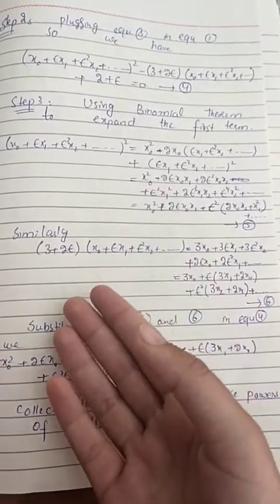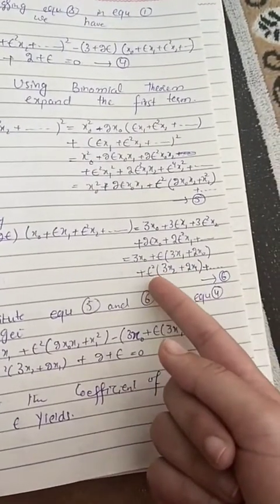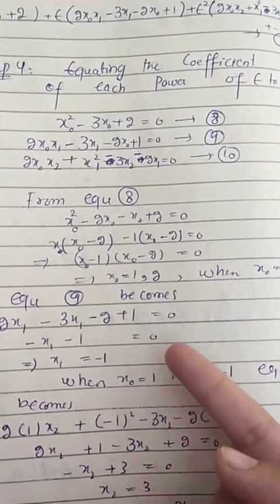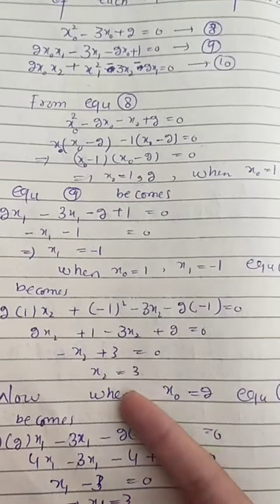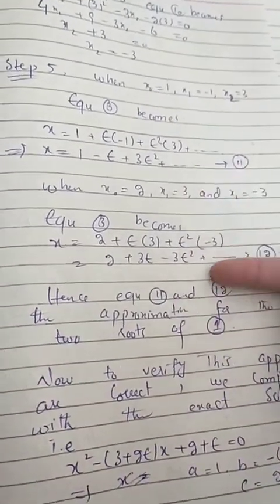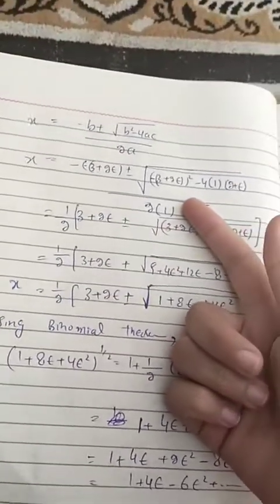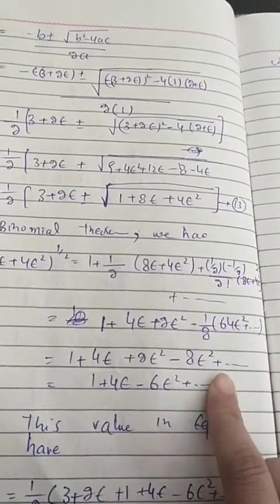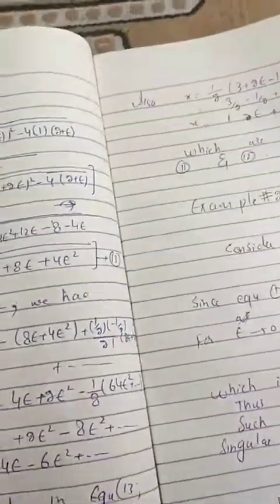Perturbation Theory with Examples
perturbation method , Examples